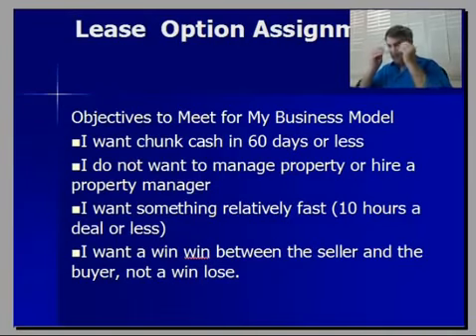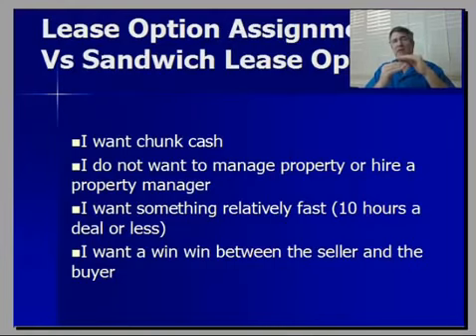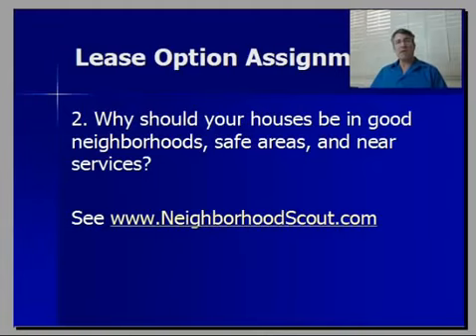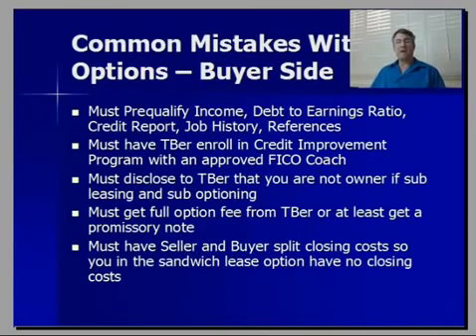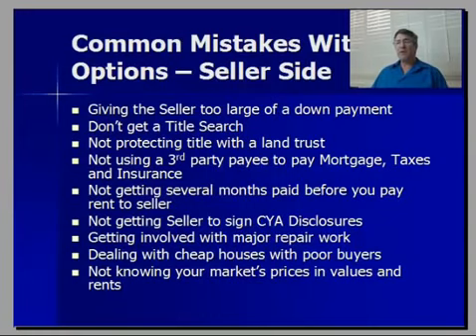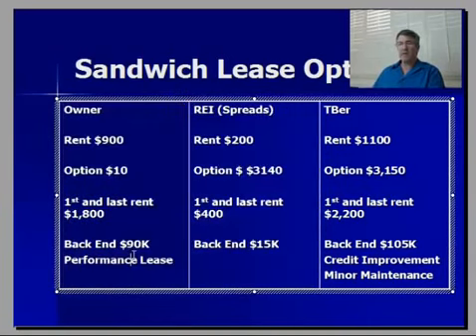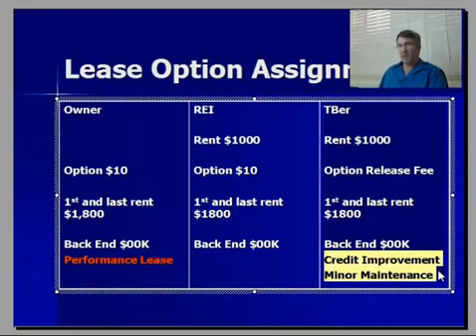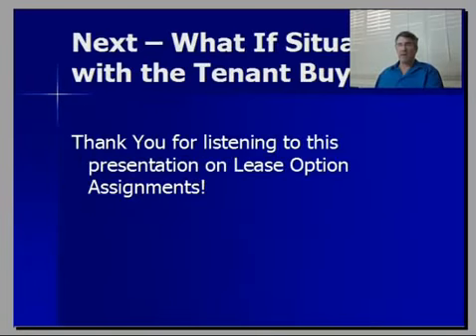Lease Option Assignments how they compare with Wholesaling, Retailing Rehabbing, and Sub2